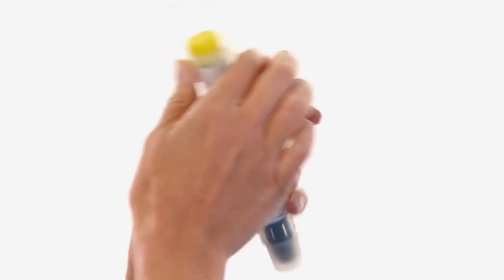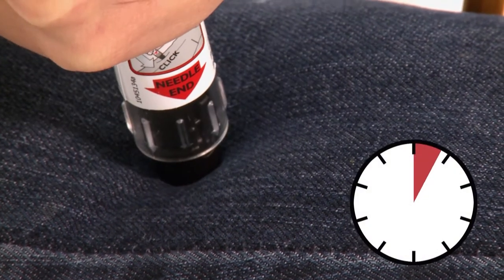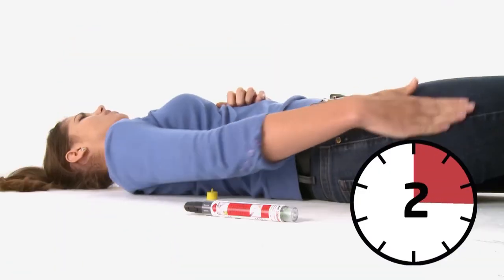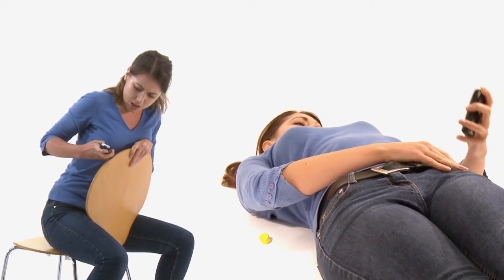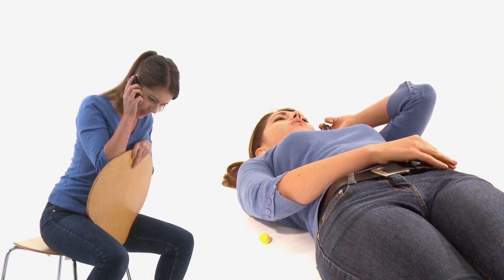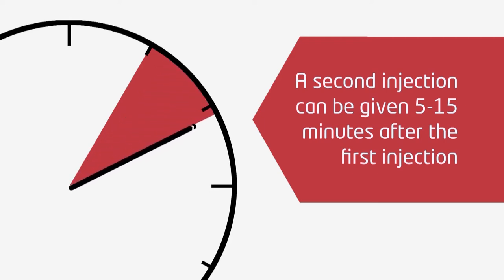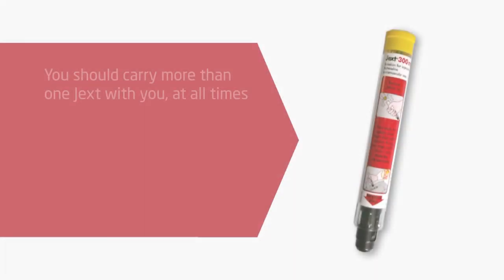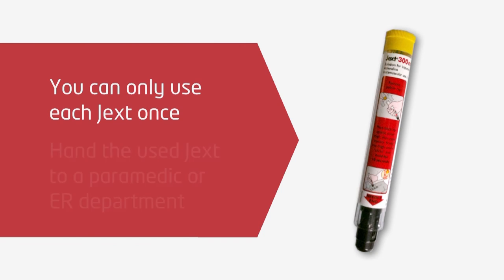How to use your Jext Pen